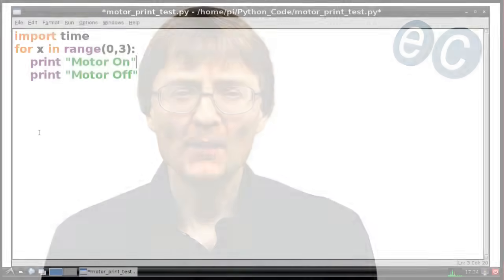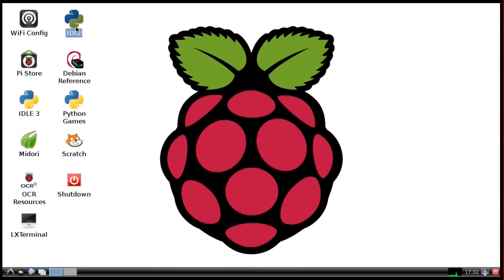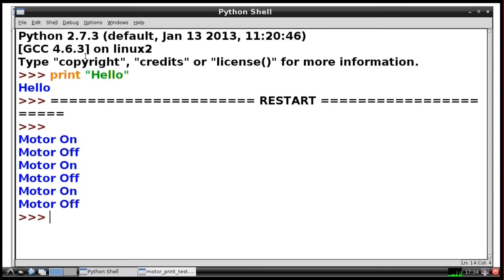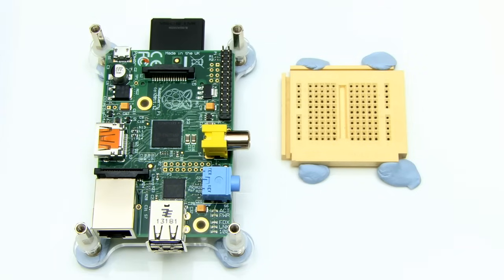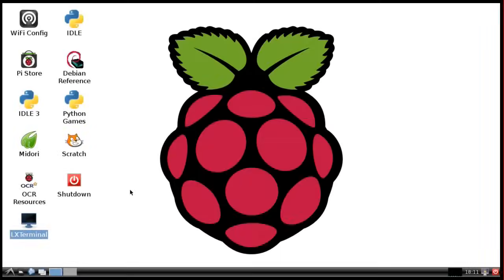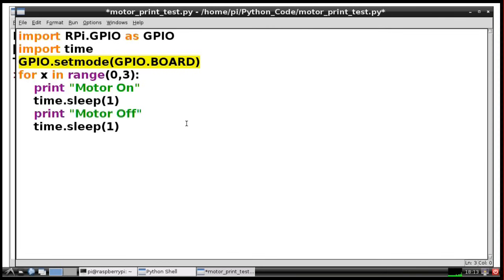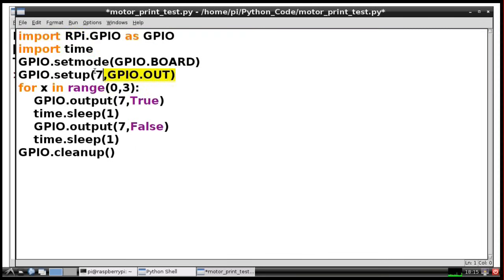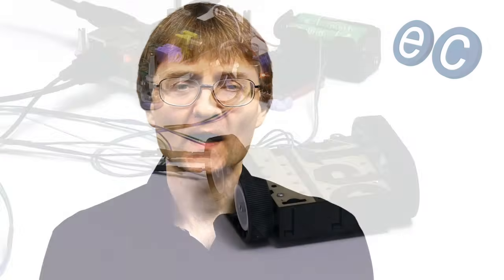Raspberry Pi Robotics #1: GPIO Control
In this video I explain how to connect LEDs to a Raspberry Pi's general purpose input-output (GPIO) pins, and how to write Python code to turn them on and off. My next video then builds on this foundation to control a motorized robot, and can be found

Note that this tutorial will work with both a Raspberry Pi Model B, as well as the newer Model B+ (on which I will do a video shortly!).

You can find the wiring diagrams, as well as links for the components used in my Raspberry Pi robotics videos